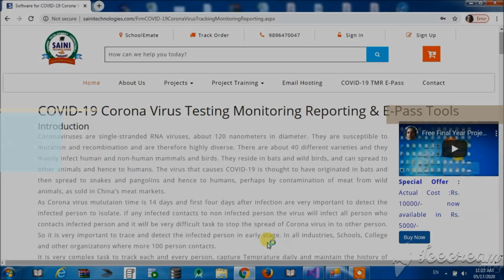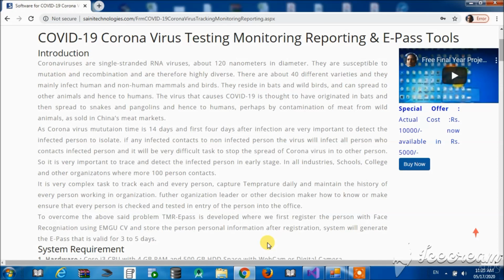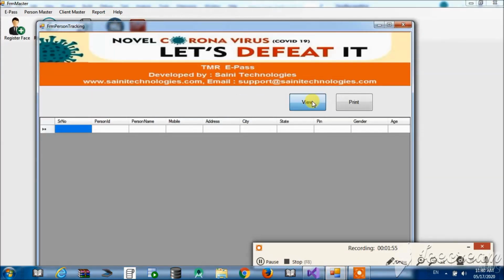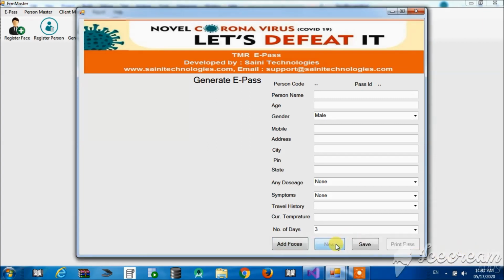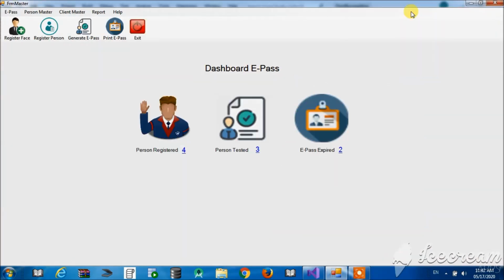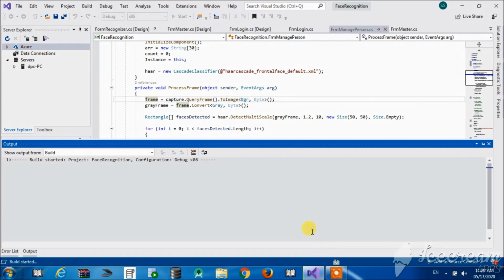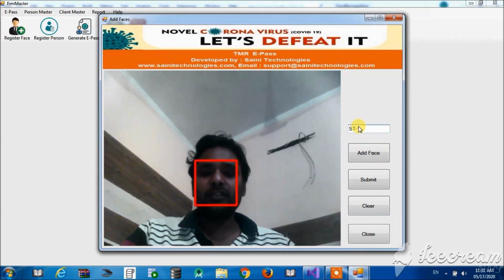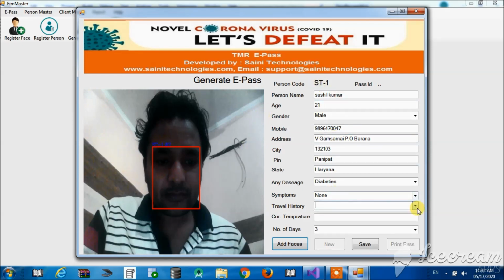Final Year Project Face Detection Recognition EMGU COVID-19 Movement Pass Free Source Code Download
Corona virus mutation time is 14 days and first four days after infection are very important to detect the infected person to isolate. if any infected contacts to non infected person the virus will infect all person who contacts infected person and it will be very difficult task to stop the spread of Corona virus in to other person. So it is very important to trace and detect the infected person in early stage. In all industries, Schools, College and other organisations where more 100 person contacts.
It is very complex task to track each and every person, capture Temperature daily and maintain the history of every person working in organisation. further oganization leader or other decision maker how to know or make ensure that every person is checked and tested in entry of the person into the office.

To overcome the above said problem TMR-Epass is developed where we first register the person with Face Recognition using EMGU CV and store the person personal information after registration, system will generate the E-Pass that is valid for 3 to 5 days.